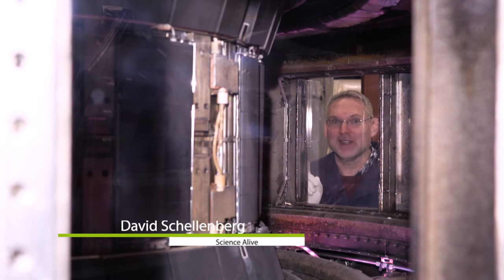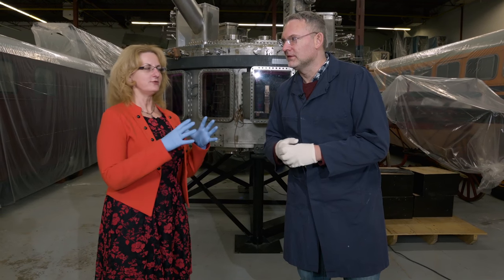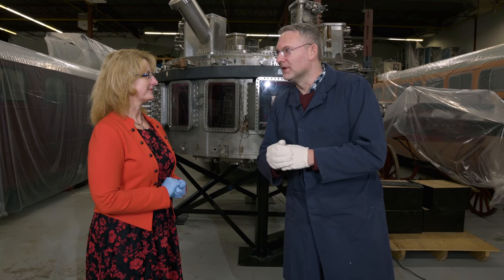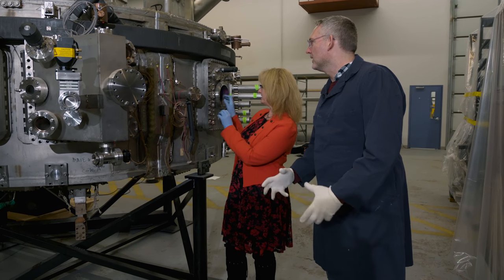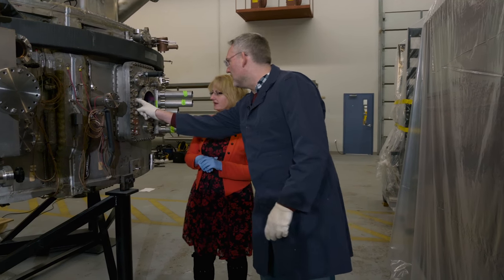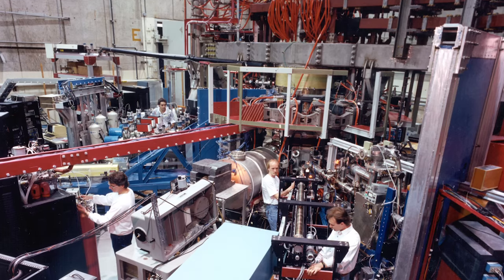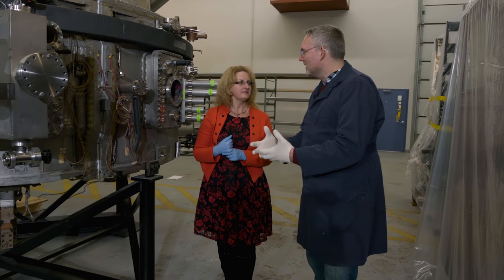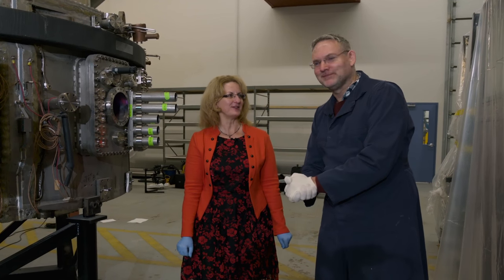Science Alive! Episode 2: Tokamak Fusion Reactor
Nuclear power without the dangerous radiation. The tantalizing dream of the Tokamak Reactor, on this edition of Science Alive!

To celebrate Talk Energy Week, Dave dives behind the scenes with curator Anna Adamek to discover the electrifying stories behind some of our energy artifacts in the collection.